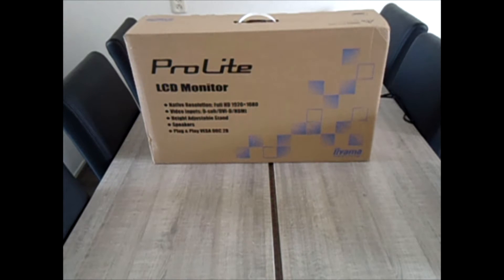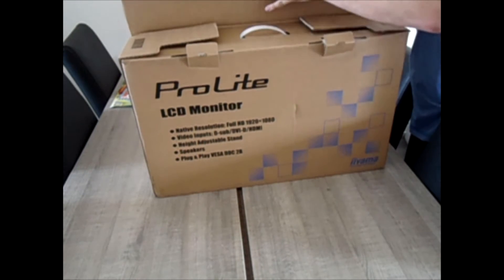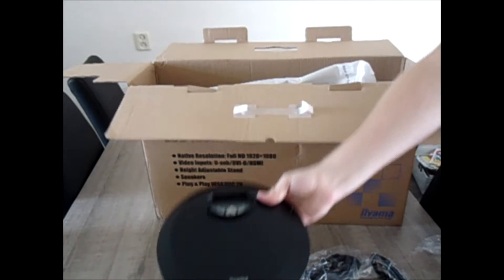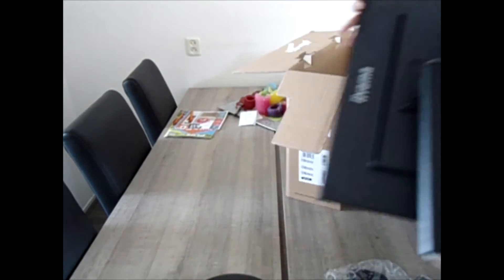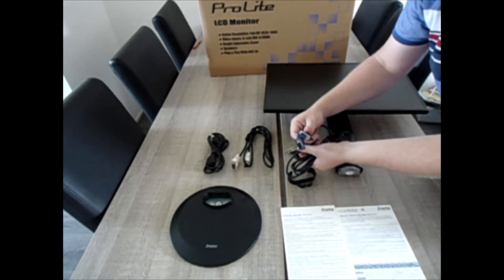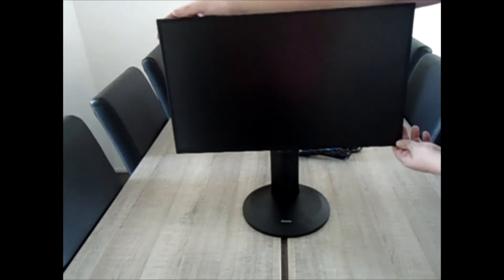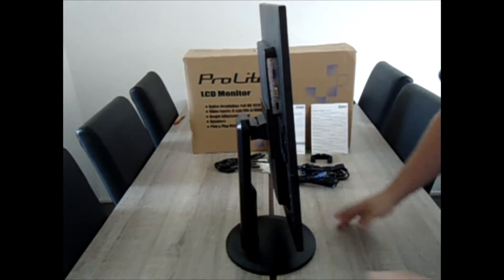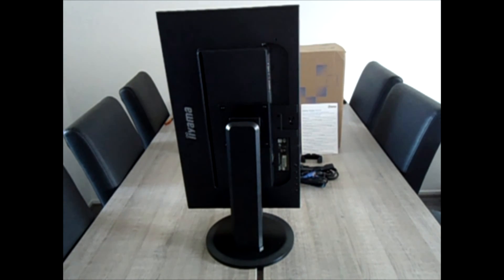Unboxing - IIyama Prolite B2481HS Monitor